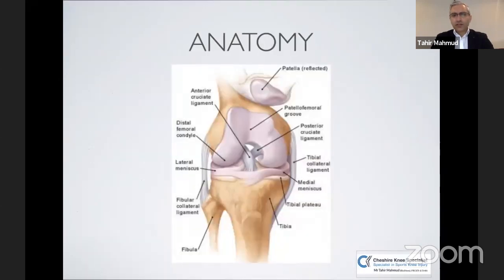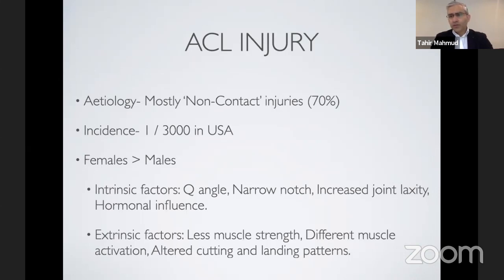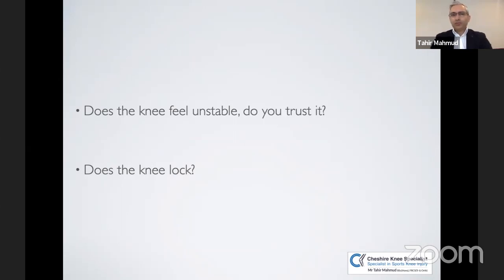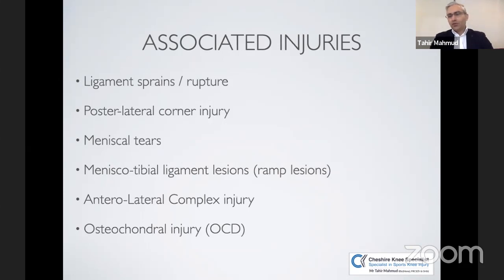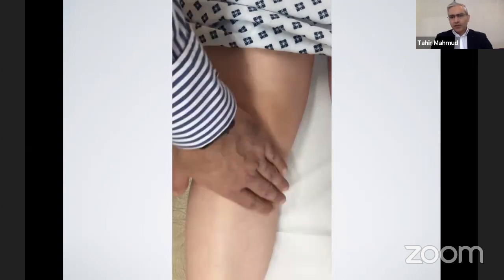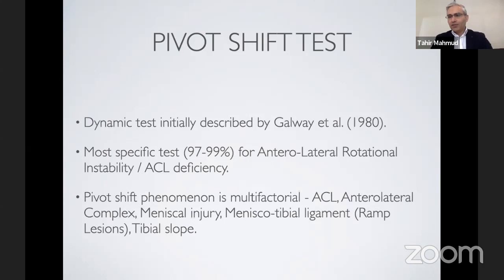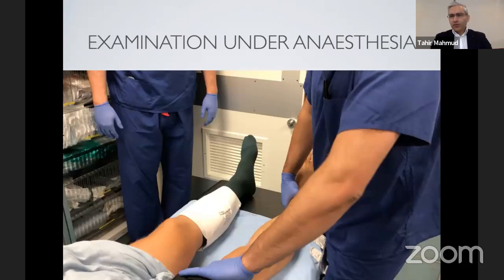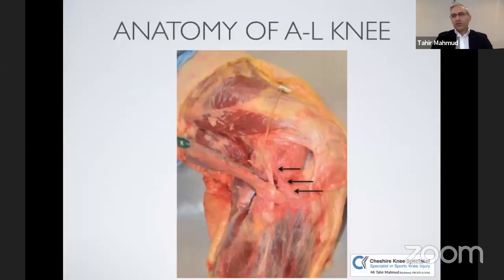ACL injury - Mechanism and Clinical diagnosis | Mr Tahir Mahmud | Dr Saseendar Shanmugasundaram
What are the mechanisms of ACL  injury? What is pivoting injury? What are the symptoms and signs of ACL injury? How to make a diagnosis of ACL injury? How to do clinical diagnosis of ACL injury? How to investigate suspected ACL injury? What are the associated injuries in ACL tear? What is Lachman test? What is Drawer test?